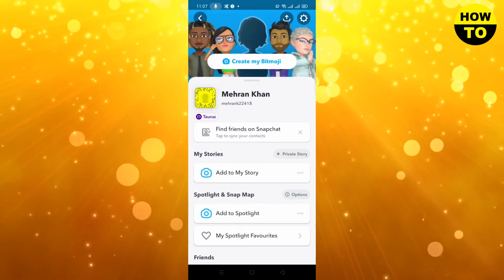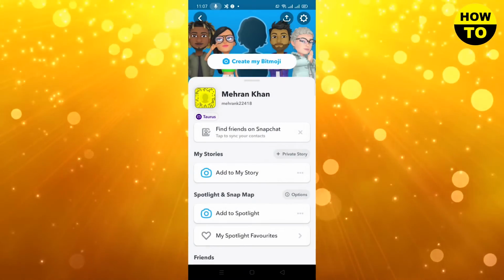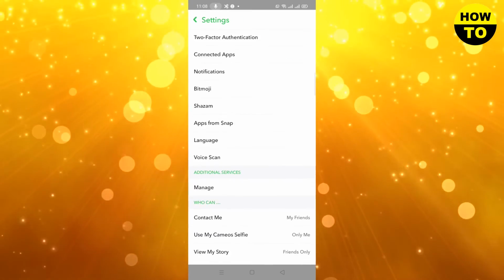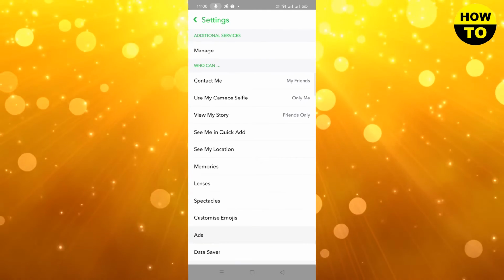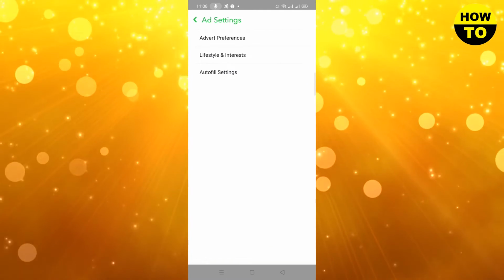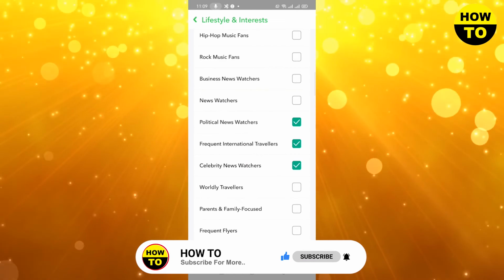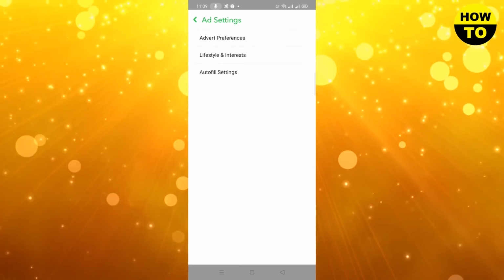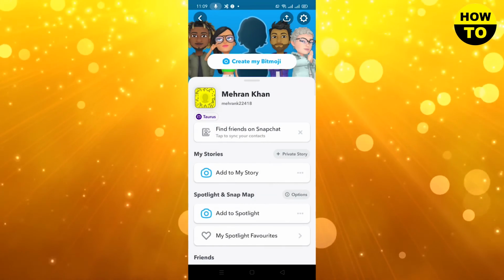How to Reset Discovered Snapchat Feed (2026)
Learn How to Reset Discovered Snapchat Feed. It is really easy to do and learn to do it in just a few minutes by following this super helpful tutorial to get a better understanding of everything.